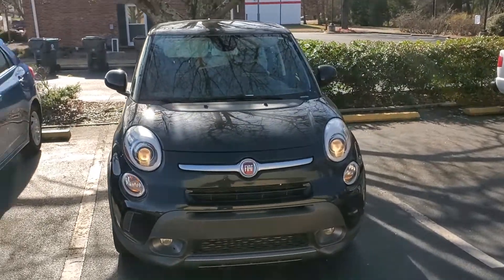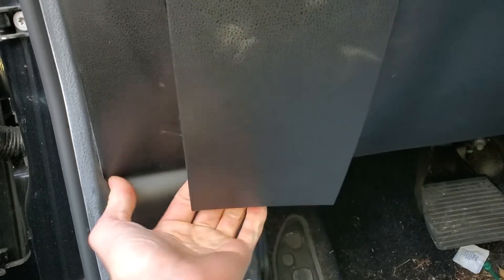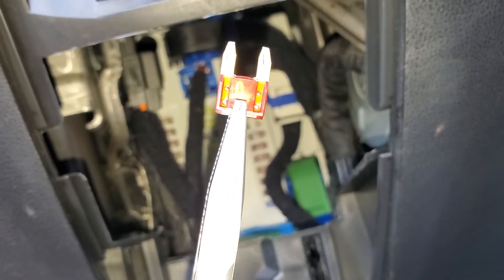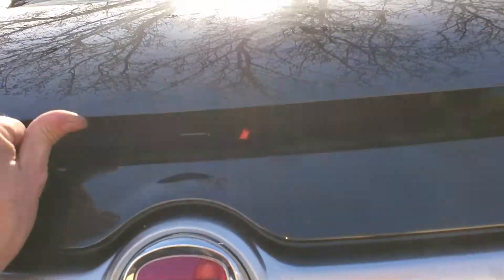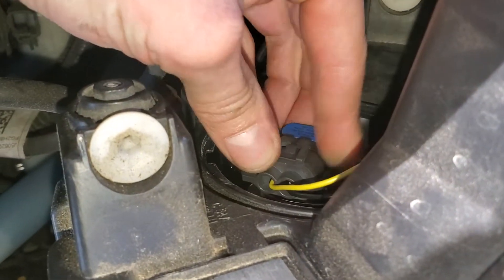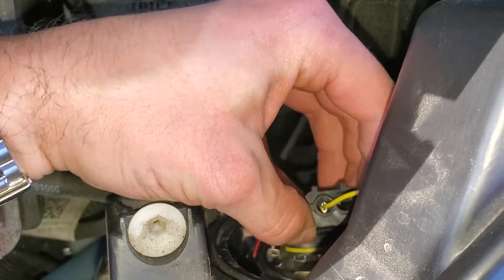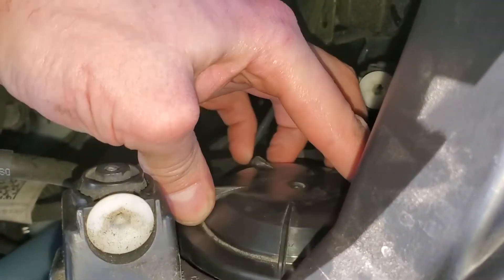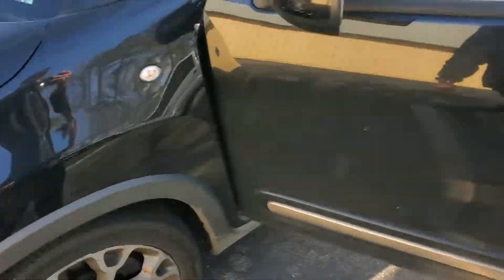2014 Fiat 500 Headlight Bulb Replacement and Fuse Location